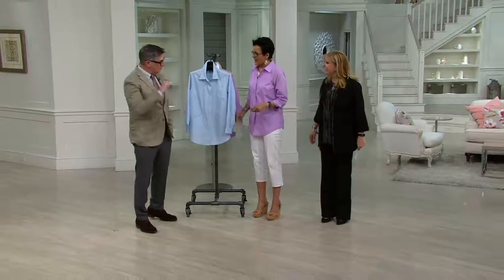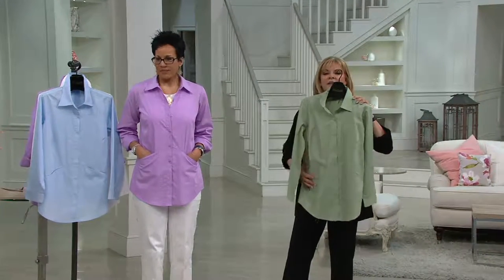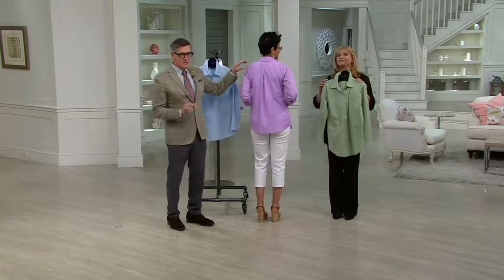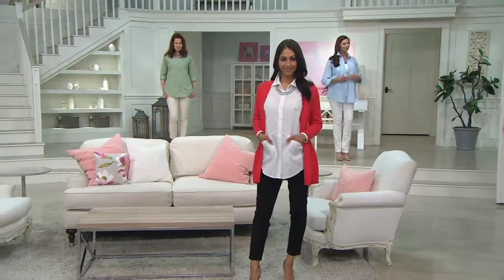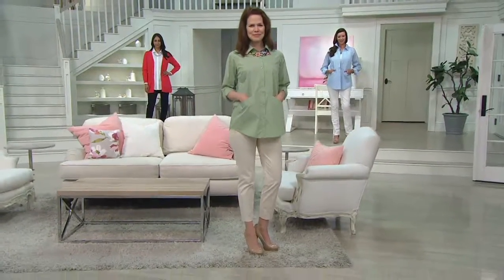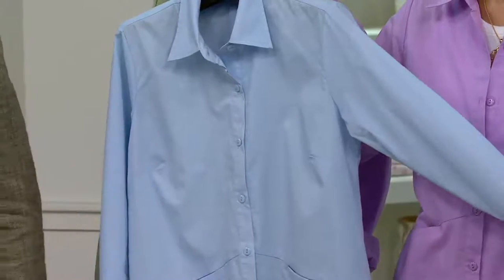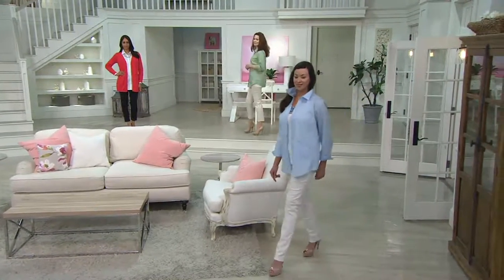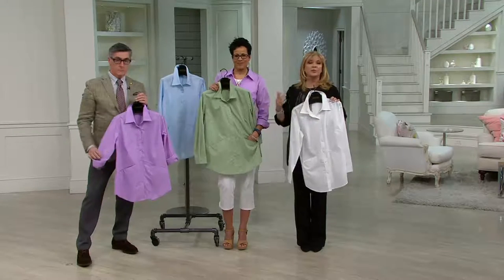Joan Rivers Boyfriend Shirt with Pocket Seam Detail on QVC